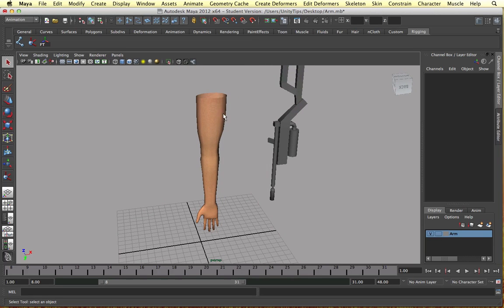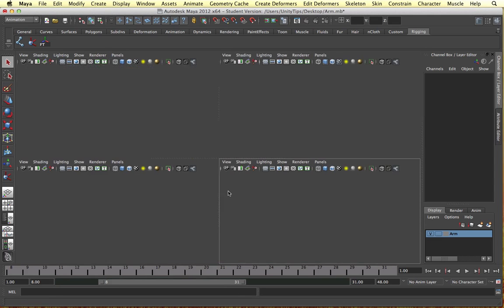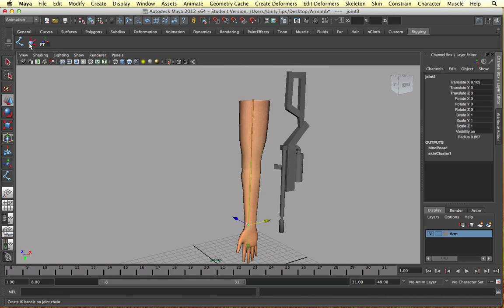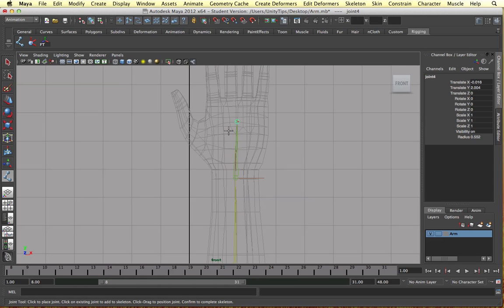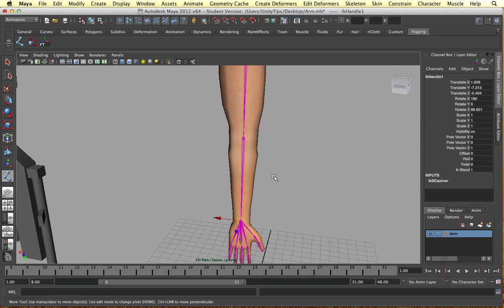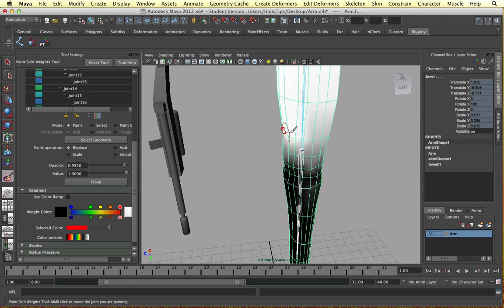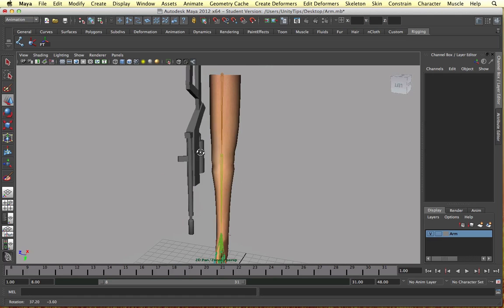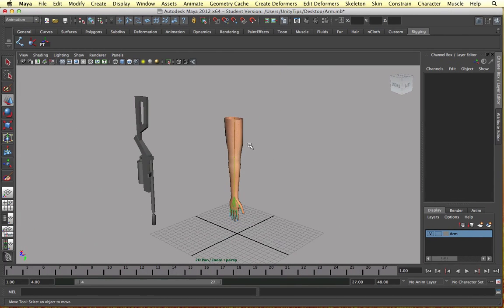Rigging Arm in Maya using Joints, IK Handle and Weights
In this video I continue building out the first person shooter game by creating an arm and adding joints and an IK handle to realistically animate it.